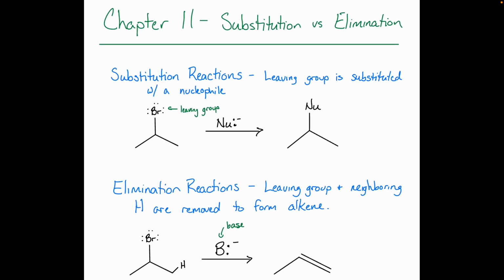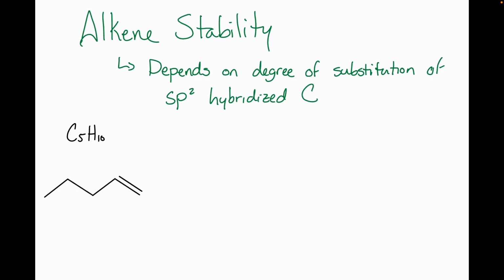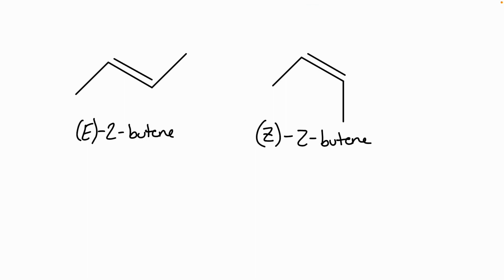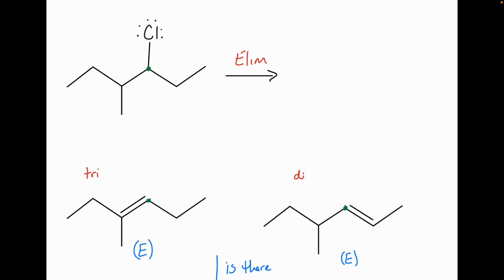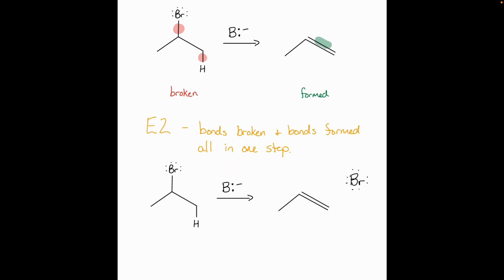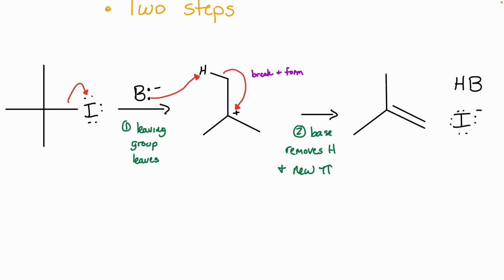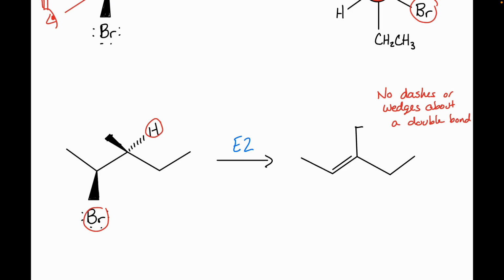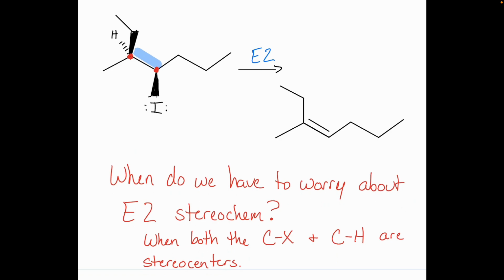Chem28AFA23 Chapter 11 Lecture 2